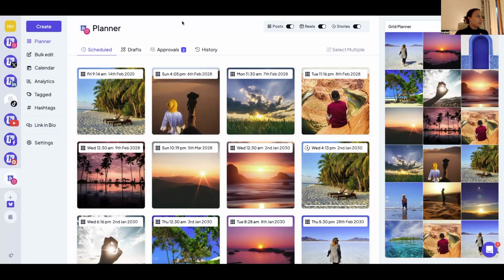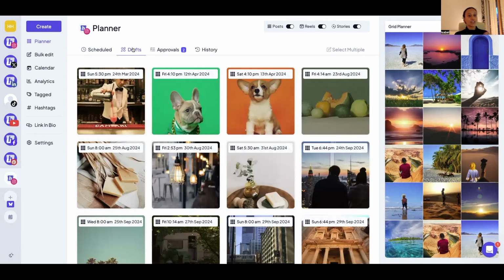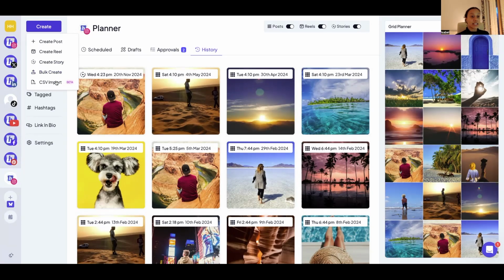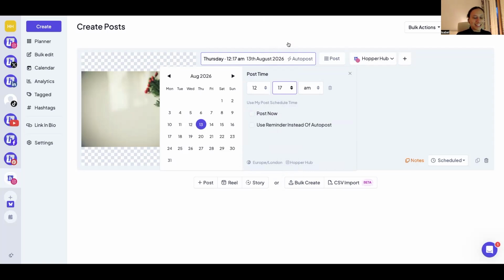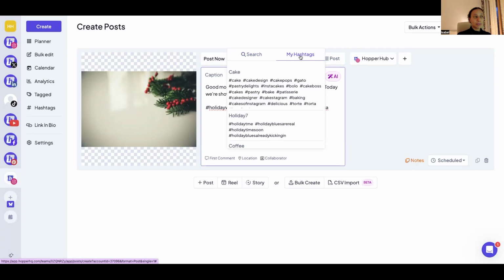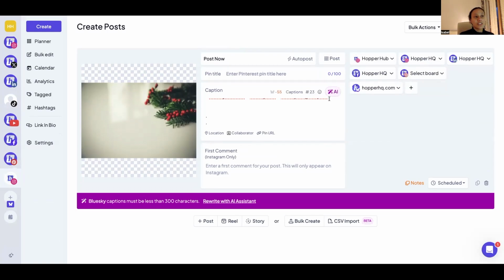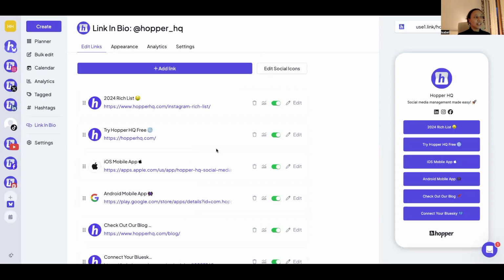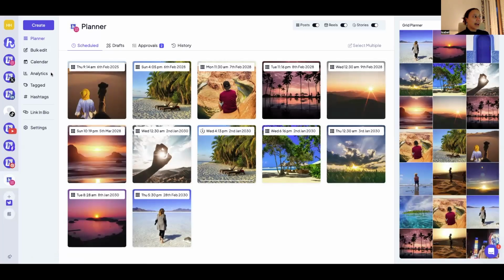Hopper HQ Demo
Wondering how to easily manage your social media accounts? You've come to the right place! ✨ Use Hopper HQ to visually plan, schedule and auto-post on your Instagram, TikTok, Facebook, Twitter, Linkedin, YouTube and Pinterest 💥

Hopper HQ Features:
Social media posts scheduling
Auto-post from desktop
Support for all post formats (images, videos, stories, reels, and carousel posts)
Schedule the first comment
Hashtag explorer and analytics
Add location
The best time to post for maximum engagement
Full image cropping & editing
Drag n' drop grid planner
Calendar planner
Media bulk upload
AI tools
Instagram Collaboration posts
Post Approvals
CSV Bulk Upload

Video content:
00:00 Intro
00:50 Account & team explanation
02:30 Planner Page: Scheduled & Grid Planner
02:27 Planner Page: Drafts
04:15 Planner Page: Post Approvals
04:54 Planner Page: History
05:17 How to upload & schedule posts, reels & stories with Hopper HQ
13:14 Calendar
14:40 Link in Bio
16:13 Team Settings & Permissions